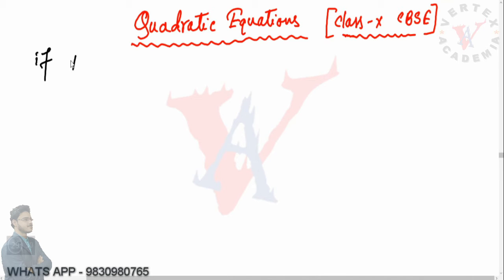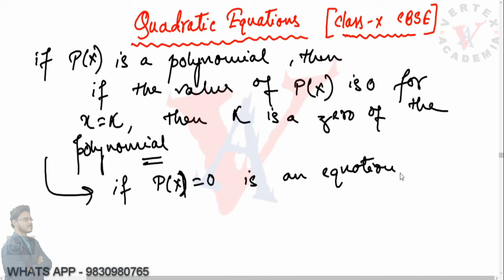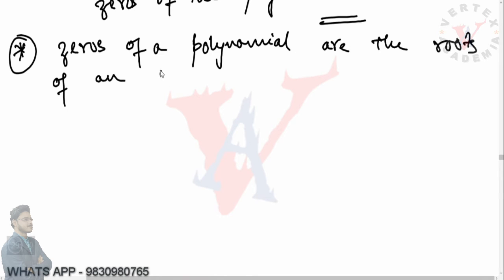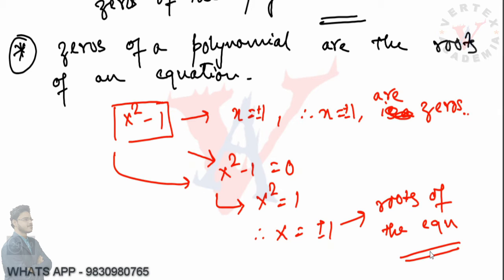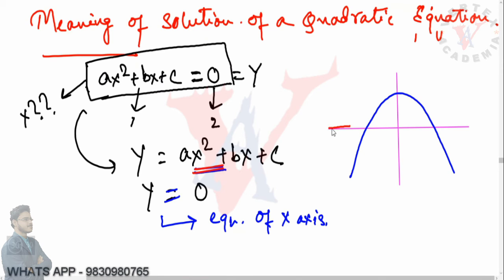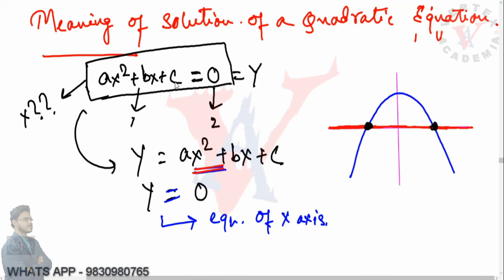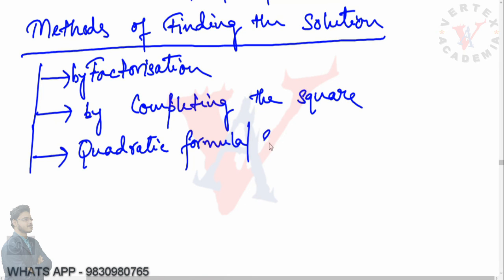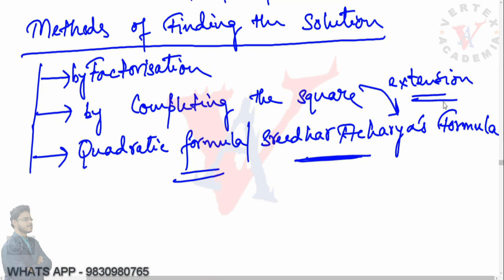QUADRATIC EQUATIONS CLASS 10 CBSE LECTURE 3 MEANING AND METHODS OF SOLUTION OF QUADRATIC EQUATIONS